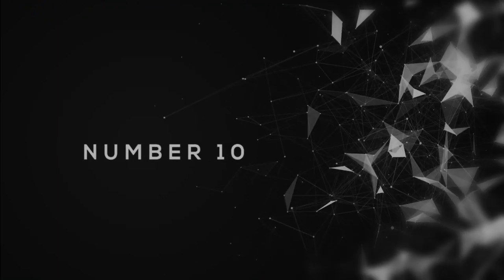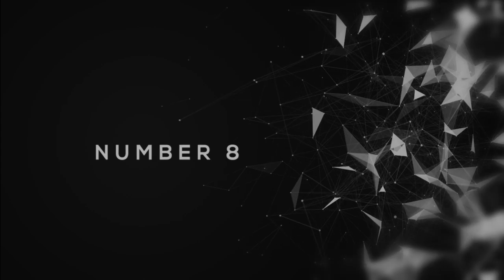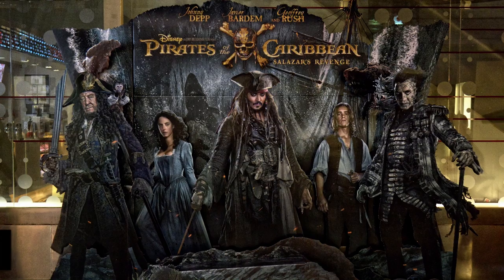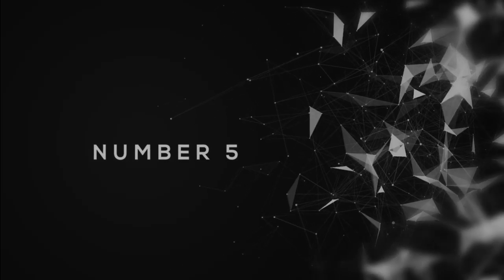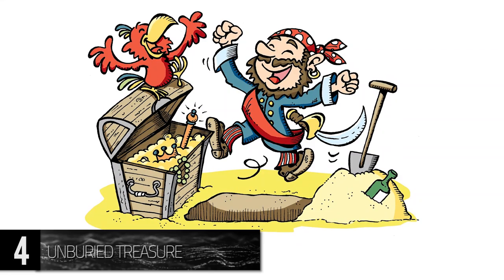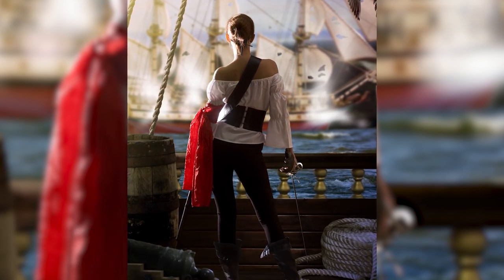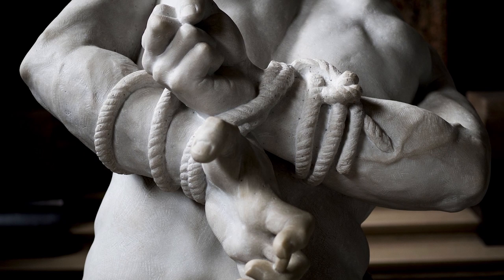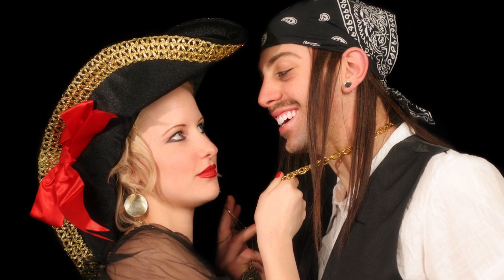10 Strange Pirate Traditions You Didn't Know About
Surprising facts about pirate culture! From the truth about their treasures to the efficiency of their clothing choices.